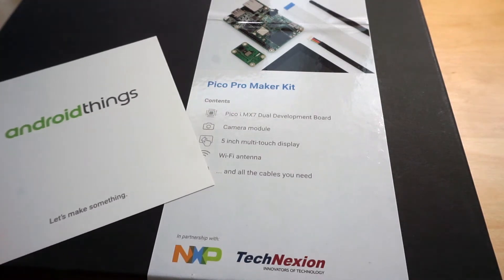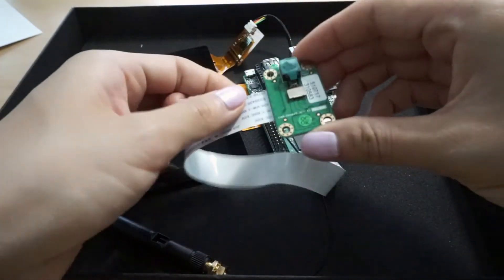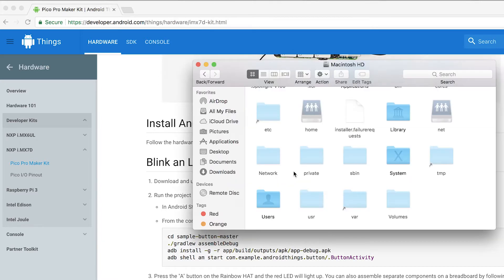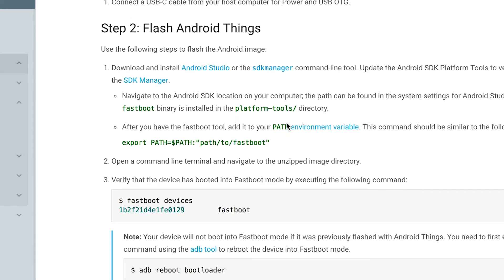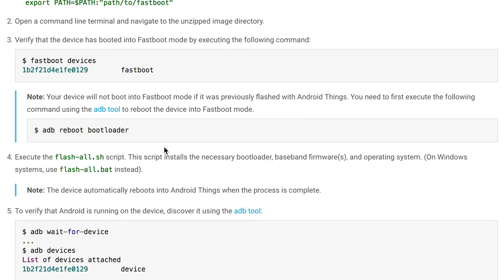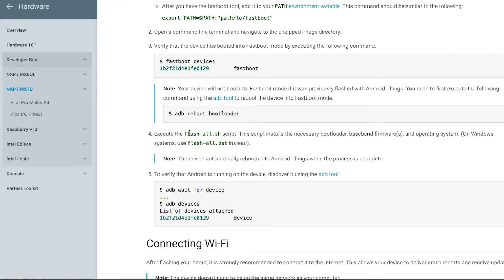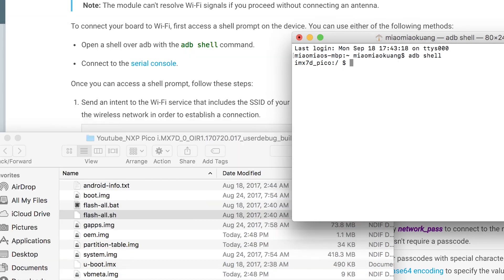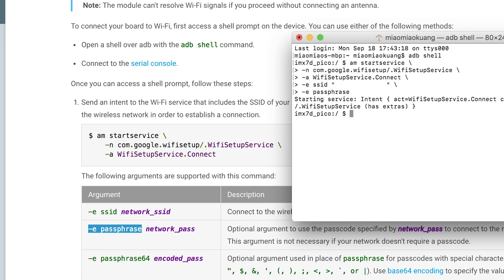How to setup Android Things with Pico Pro Maker Kit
This is a tutorial to show you how to flash Android Things on the Pico i.MX7Dual development board.